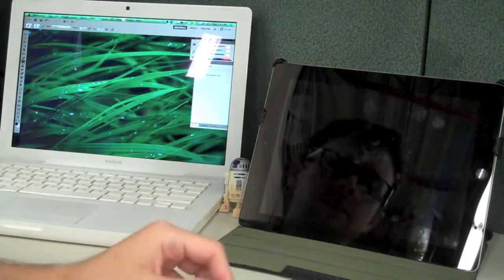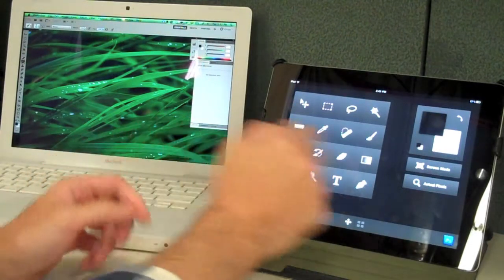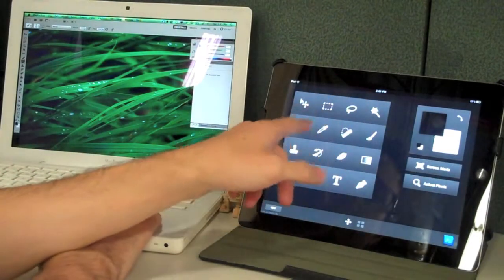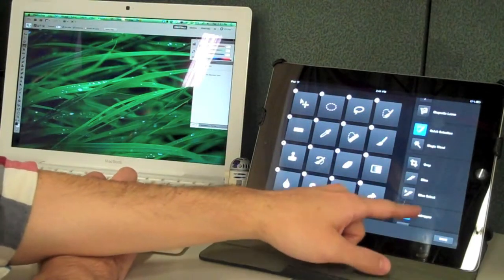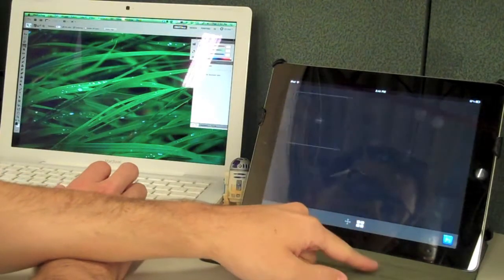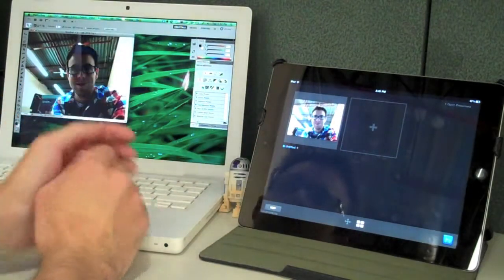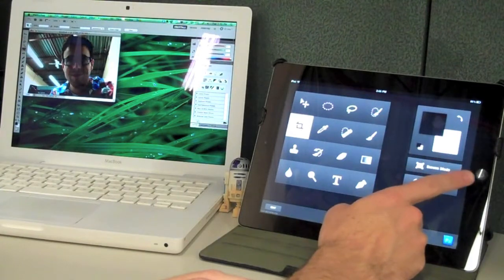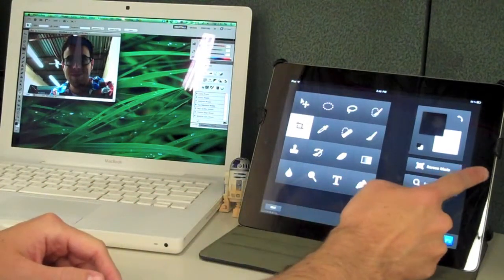Adobe Nav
A quick look at Adobe's Nav. Available on the Apple App Store, Nav uses a wireless bridge to turn the iPad into a tool bar for Photoshop CS5.